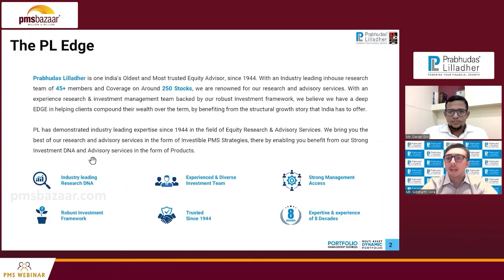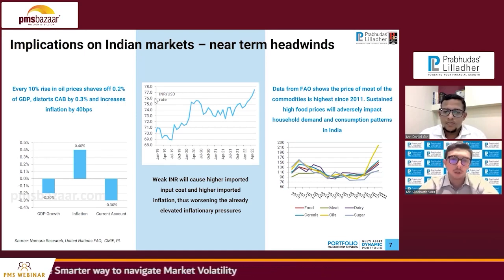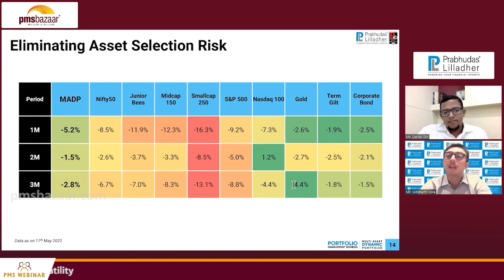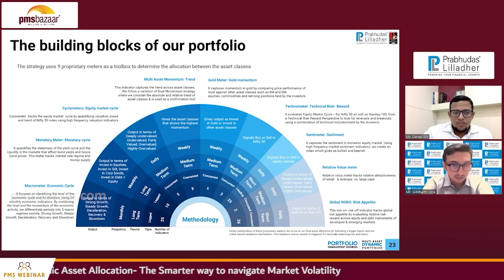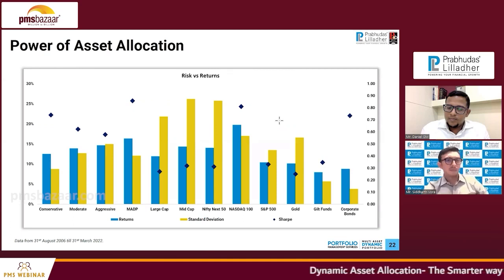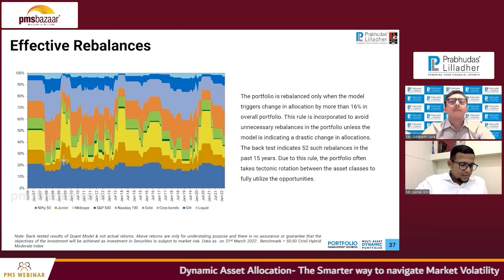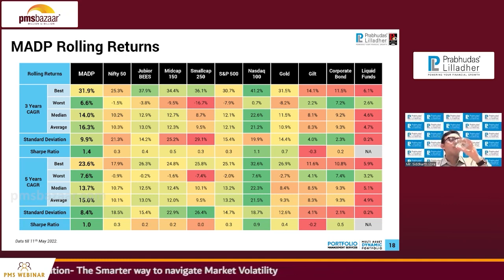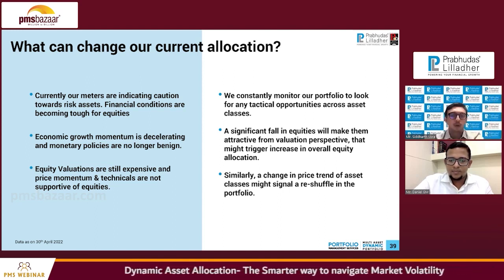Dynamic Asset Allocation | The Smarter way to navigate Market Volatility | Siddharth Vora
𝐖𝐨𝐫𝐫𝐢𝐞𝐝 𝐚𝐛𝐨𝐮𝐭 𝐯𝐨𝐥𝐚𝐭𝐢𝐥𝐢𝐭𝐲? Then, this video is the one you are looking for.

Watch the recording of our 𝐞𝐱𝐜𝐥𝐮𝐬𝐢𝐯𝐞 𝐰𝐞𝐛𝐢𝐧𝐚𝐫 𝐬𝐞𝐬𝐬𝐢𝐨𝐧 with 𝐌𝐫. 𝐒𝐢𝐝𝐝𝐡𝐚𝐫𝐭𝐡 𝐕𝐨𝐫𝐚, 𝐇𝐞𝐚𝐝 𝐈𝐧𝐯𝐞𝐬𝐭𝐦𝐞𝐧𝐭 𝐒𝐭𝐫𝐚𝐭𝐞𝐠𝐲 & 𝐅𝐮𝐧𝐝 𝐌𝐚𝐧𝐚𝐠𝐞𝐫 - 𝐏𝐫𝐚𝐛𝐡𝐮𝐝𝐚𝐬 𝐋𝐢𝐥𝐥𝐚𝐝𝐡𝐞𝐫 on the topic - "Dynamic Asset Allocation - The Smarter way to navigate Market Volatility.

𝐀𝐛𝐨𝐮𝐭 𝐭𝐡𝐞 𝐒𝐩𝐞𝐚𝐤𝐞𝐫:
Mr. Siddharth Vora is a Charted Accountant, a CFA Charter holder, and an M.Sc. in Management for Business Excellence with a double diploma in world politics from the University of Warwick. He now heads Quantitative Investment Strategies and is a PMS Fund Manager at Prabhudas Lilladher.

Mr. Siddharth is accredited for conceptualizing and spearheading the Multi-Asset Dynamic Portfolio (MADP) – a first-of-its-kind Quant Based Tactical Asset Allocation PMS Strategy.  Further, his proprietary work on Quant meters such as Macrometer, Monetary meter, Cyclometer, Sentimeter, Momentum meter, Global RORO meter, Technometer
and Relative Value meter forms the bedrock of MADP – poised at becoming PL’s flagship Multi Asset PMS offering.

𝐀𝐛𝐨𝐮𝐭 𝐭𝐡𝐞 𝐬𝐞𝐬𝐬𝐢𝐨𝐧:
 In this session, Mr. Siddharth explained about the Market risks and volatility in detail. He then illustrated how the Multiple Asset Dynamic Portfolio eliminates stock selection risk, sector risk, and asset selection risk and generates alpha. He also briefed about the 9 Proprietary Meters to determine the asset allocation. The entire session was in a Q&A format and Mr. Siddharth answered all the questions in detail and provided in-depth insights on Dynamic Asset Allocation.